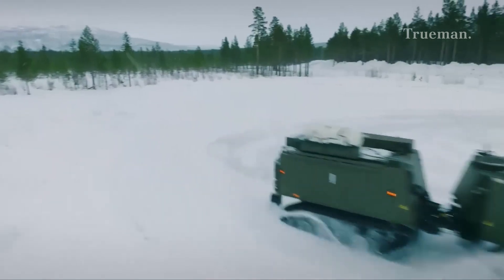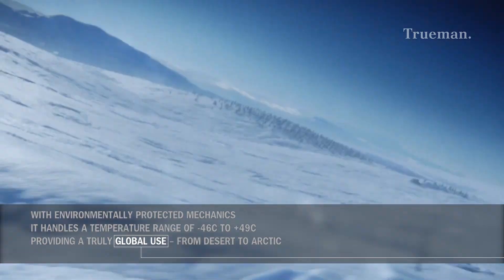BvS10 : The Amphibious Armored Vehicle That Defies Any Terrain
The BvS10 is a highly capable amphibious armored vehicle developed by BAE Systems Hägglunds for operations in the most challenging environments. Designed with a unique twin-cab, articulated design, the BvS10 provides exceptional mobility on land, snow, swamps, and water, making it ideal for amphibious assaults, troop transport, and logistics support. With its modular armor protection, advanced communication systems, and payload capacity of up to 5 tons, the BvS10 is widely used by NATO forces for both combat and peacekeeping missions. In this video, we break down the design, capabilities, and battlefield role of the BvS10 Amphibious Armoured Vehicle.